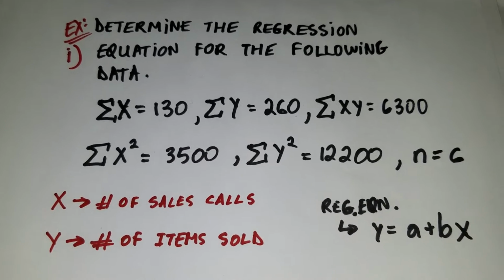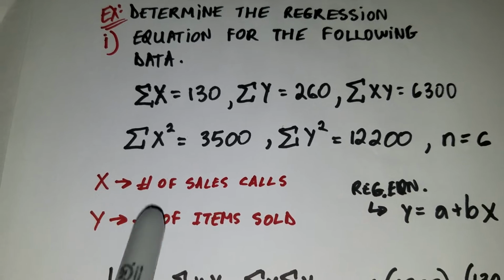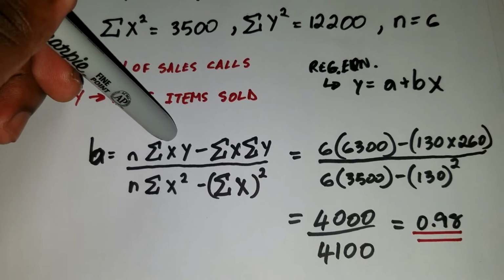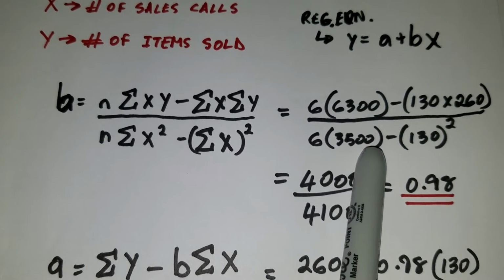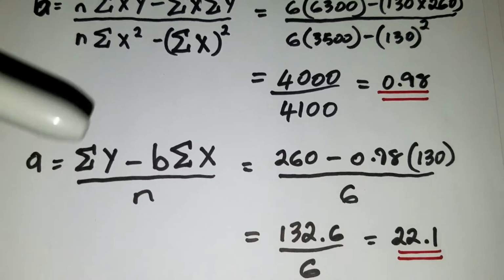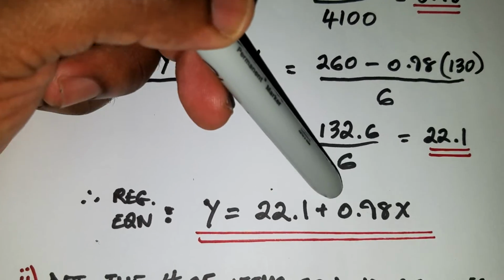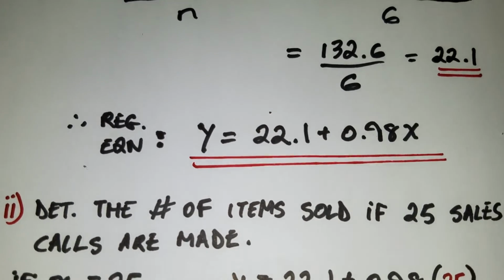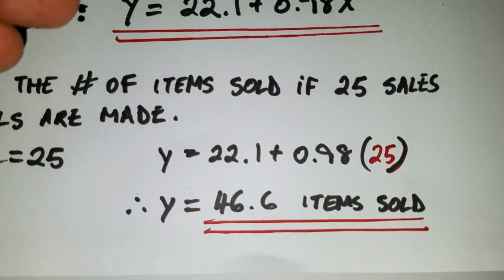Crew's Class - Finding The Regression Equation (Example)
In this video we look at an example of finding the regression equation and using it to estimate.